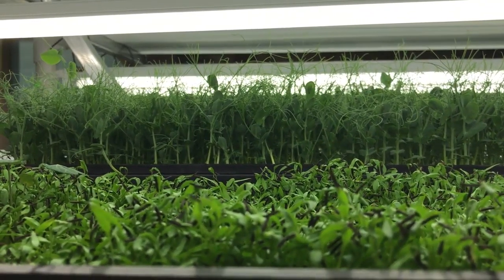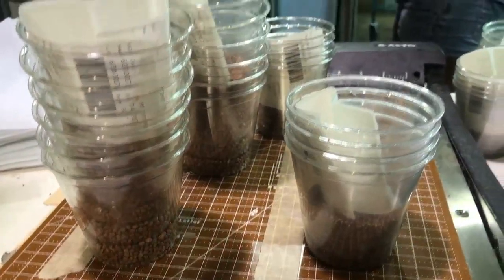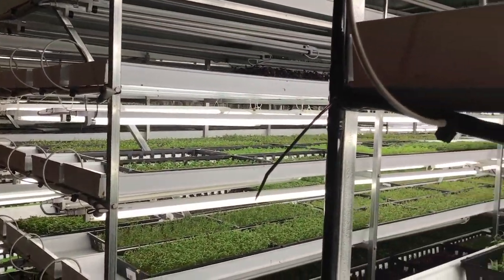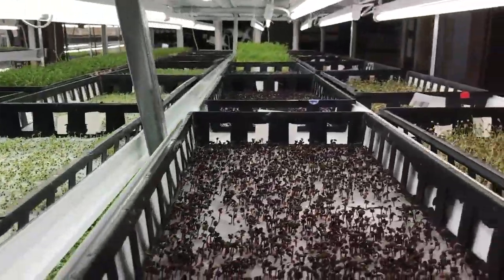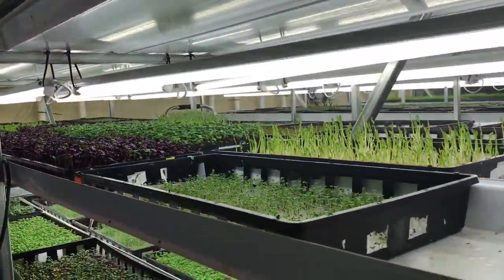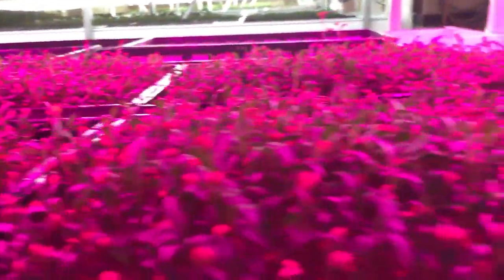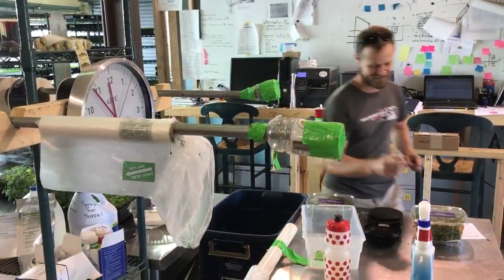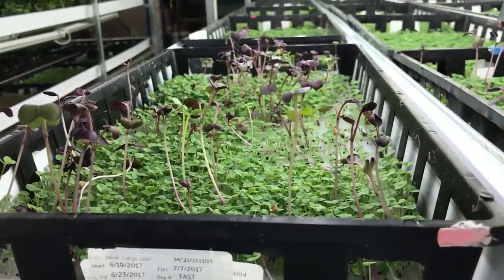Downtown business growing microgreens, spices sustainably using hydroponic system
CINCINNATI (WKRC) - This is not an outdoor field of crops, and you may have eaten these greens grown in one of the last places you'd expect: inside an old slaughterhouse in downtown Cincinnati.

"That's something that's a little different on our farm as opposed to other farms. We try to grow our crops in a context that is most appropriate for the plants in order to get the highest quality production but also the highest value so that we're able to create something that is truly unique," said Dan Divelbiss, the Chief Growing Officer of Waterfields, LLC.

While also using outdoor and greenhouse space, Waterfield's indoor crops are made through seeding up microgreens into trays, germinating them a few days, and growing them in a hydroponic grow system for a week to six weeks. Everything from radishes to basil to microherbs are produced here, year-round, and indoors.

Divelbiss explained, "We have some spicy and peppery flavors. We have some sweet flavors. We have some really brilliant colors that come out of here. It's a place where we are able to grow ingredients not just produce."

Waterfields is able to maximize the use of their space and increase yields in a shorter time by growing crops vertically.

"If we were growing outdoors, our trays would be shaded, and we wouldn't have the ability to go vertically. By having artificial light, we can light every level independently," said Divelbiss.

While there are many great advantages to harvesting plants inside, one of the biggest advantages is being able to control weather conditions, including temperature and the amount of moisture available to plants.

"We're able to control all aspects of temperature, humidity, light, and the nutrients that are available to the plants. As a result of that, not only do we get a consistent quality, but we also get a very high quality and flavorful product," explained Divelbiss.

Other aspects of sustainability in the business come from a gradual roll out of LED lighting - which boosts production amounts, lowers production times, and decreases energy use - and reduced transportation costs - which means restaurants get deliveries from local suppliers in minutes to hours instead of days. From seed to harvest, the rewards of this green business are coming to a table near you.

Divelbiss said, "When we bring something new to a chef, that's always a lot of fun. Because you work with creative people, you get to see their wheels start to turn right away on how they would use [our products], and that's very cool."